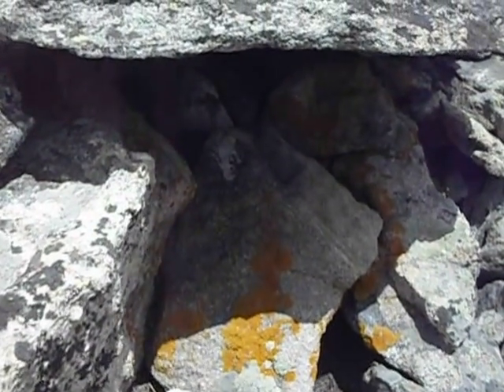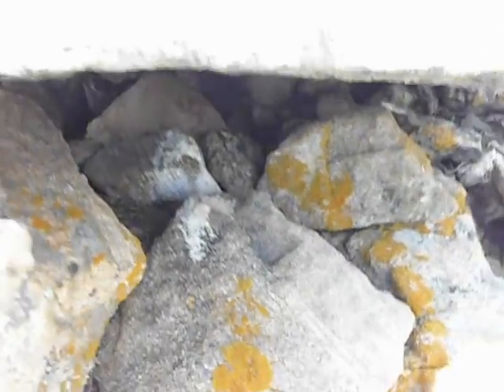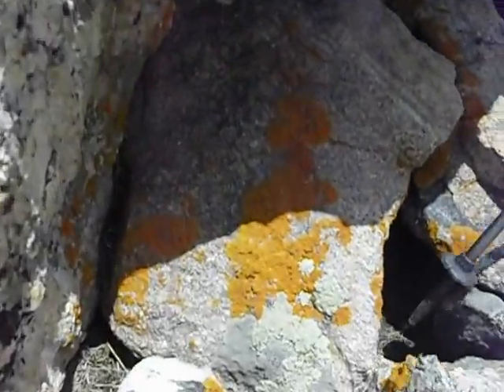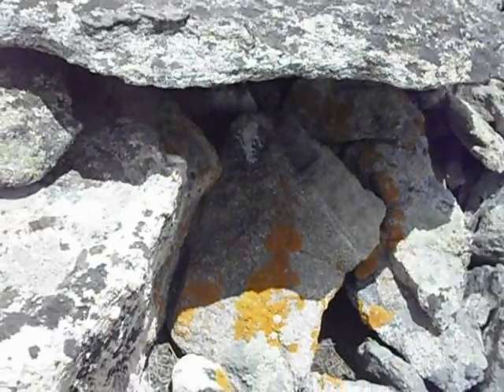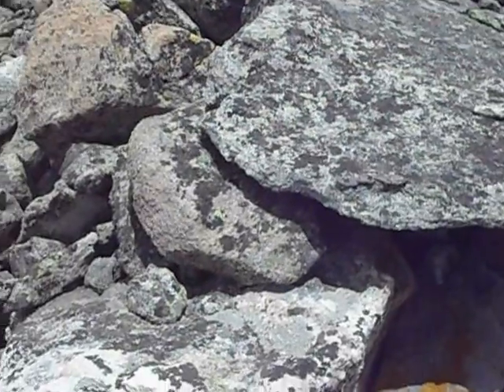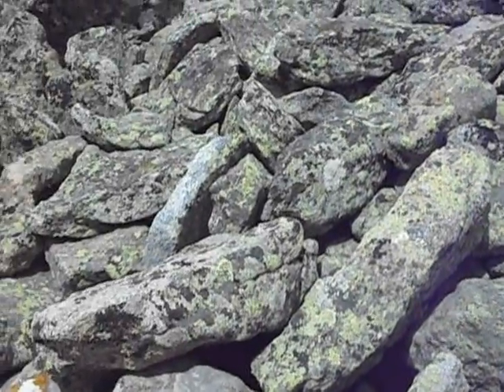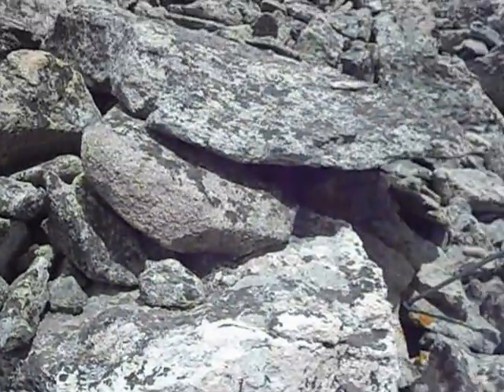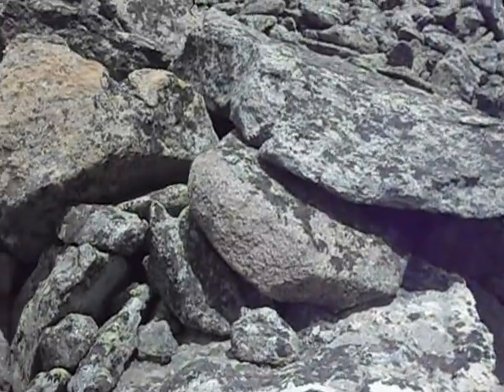Pika burrow at around 3,700 metres (over 12,000 feet) in Rocky Mountain National Park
We found this pika burrow just above Andrews Glacier in Colorado's Rocky Mountain National Park. Elevation was around 3,700 metres (over 12,000 feet).

Pikas are grayish-brown in color with short limbs and rounded ears. They are about 12 to 23 centimetres (6-9 inches) in body length and weigh between 120 and 350 grams (4-12 ounces), depending on species.

As members of the rabbit family, they are lagomorphs or coprophagous, meaning that they eat their own feces. They produce two types of feces — a dry pellet of indigestible waste and one softer and shapeless high in protein and nutrients that they eat again to get the maximum benefit out of their food. Pikas are herbivores, and feed on a wide variety of plant matter, including forbs, grasses, sedges, shrub twigs, moss, and lichen.

The first pika task in spring is the establishment of territories, marked with urine.  Pika urine is especially rich in nitrogen.  Pikas have evolved a way to conserve moisture by concentrating their urine into uric acid crystals.  The crystals play an important role in the production of lichens that grow upon the rocks. The brilliantly colored, reddishorange lichens live in colonies on the whitish urine deposits left by pikas as territory markers

Summer is a critical time for pika survival.  This is the only time pika are able to carry out a task to ensure survival for another year: haymaking.  Using their sharp incisors, pikas gnaw at plant stems, collect plants in their mouths, and dash off in search of more.

Once a mouthful of greenery is gathered, pikas deposit it on a likely flat rock in its territory. By the end of summer, an industrious pika will have accumulated nearly 30 pounds of grasses, herbs, and other plants.   Hay piles may contain up to a bushel of vegetation.

At the first drop of rain, pikas work feverishly to move unprotected hay piles to dry areas, under rocks, ledges, or even underground. The hay piles must not get wet, or they will mildew and rot.  If you are hiking in the mountains above treeline and find a pile of dried plants under an overhanging rock or on a boulder, don't disturb it — it's most likely a precious pika haypile.

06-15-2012